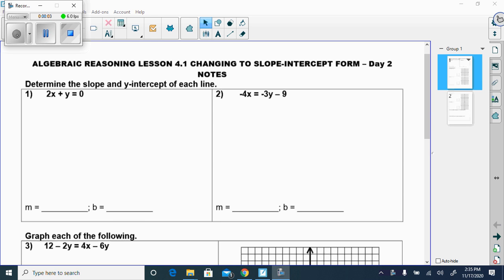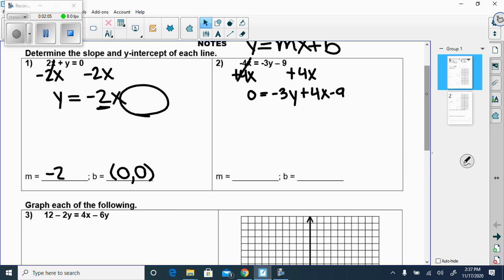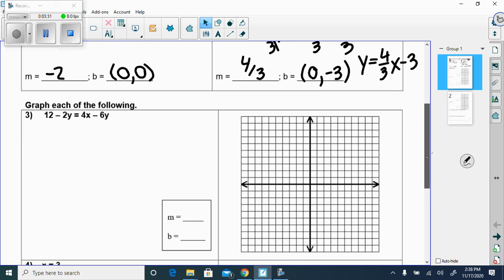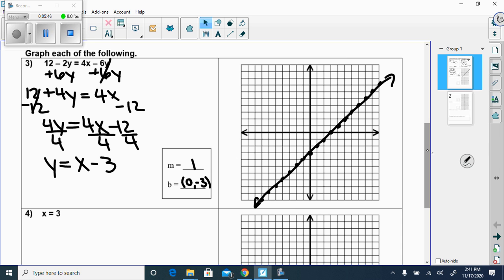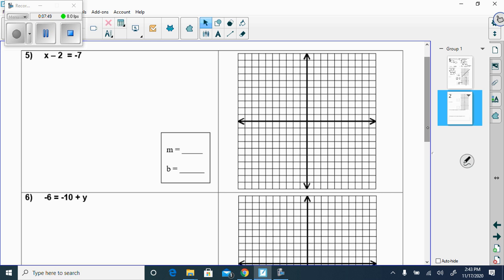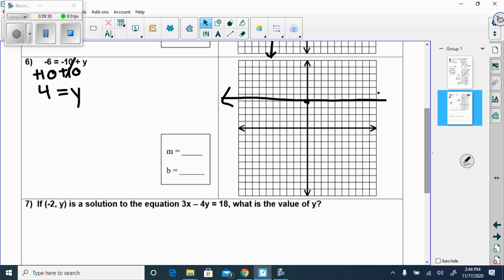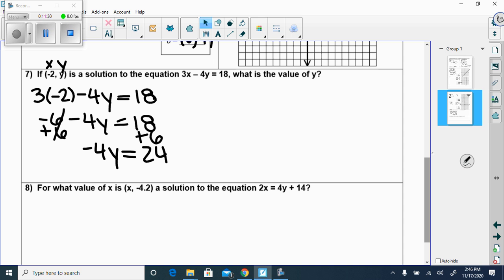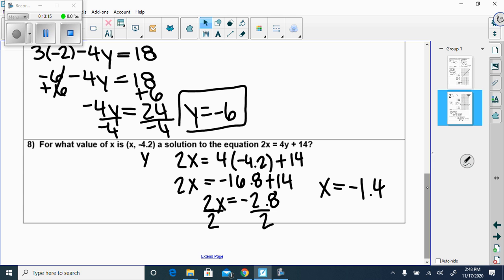4.1 day 2 Changing to Slope-Intercept Form video